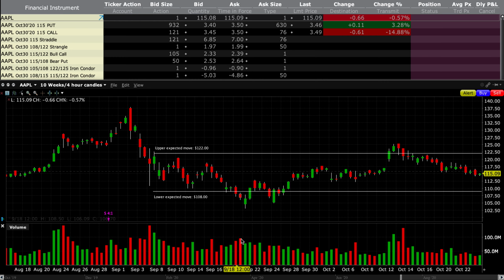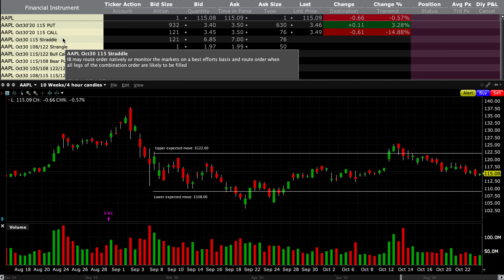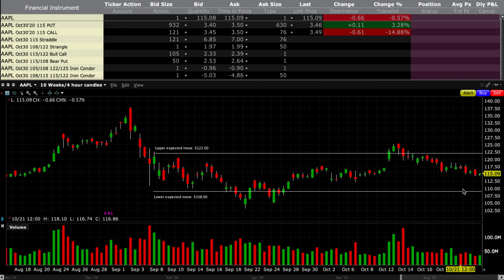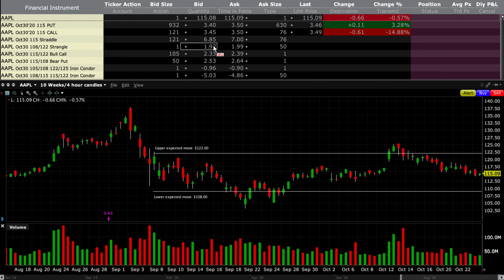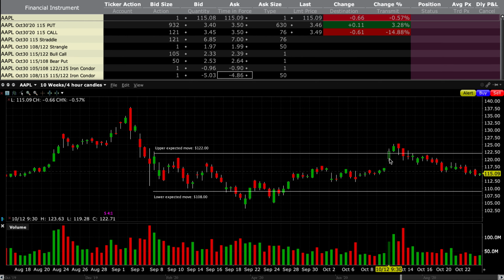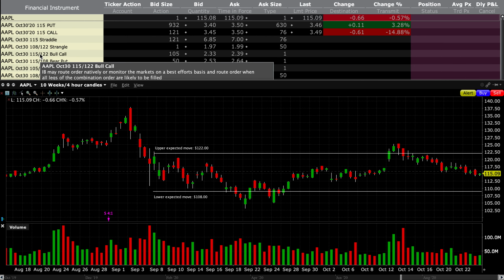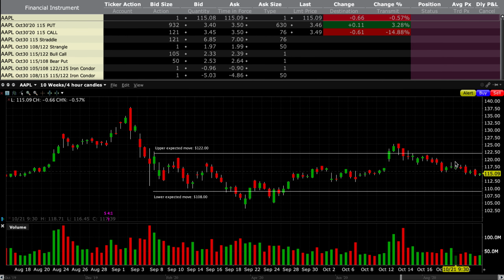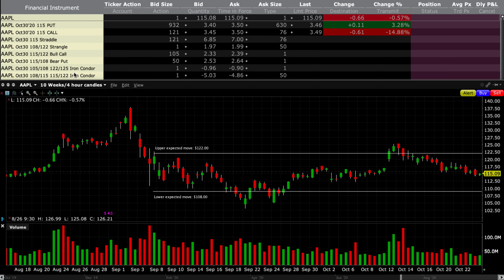HOW TO TRADE EARNINGS | THE EARNINGS PLAYBOOK (USING AAPL AS AN EXAMPLE)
A simple earnings playbook that can be used as a template for option strategies on any earnings or other binary event.

Key things to remember are:
- Trading earnings is extremely risk and is not advised
- If you are going to trade earnings, it is recommended to only do so on highly liquid option chains (denoted by higher open interest and narrow bid/ask spreads)
- This same methodology can be applied to any other ticker by simply pricing out the expected move (using a straddle) and potential move (using a straddle + strangle) and then determining what strategy you want to use.

All content in this presentation is information of a general nature and does not address the circumstances of any particular individual or entity. Nothing in this presentation constitutes professional, tax, and/or financial advice, nor does any information in this presentation constitute a comprehensive or complete statement of the matters discussed or the law relating thereto. You alone assume the sole responsibility of evaluating the merits and risks associated with the use of any information or other content in this presentation before making any decisions based on such information or other content. In exchange for using this presentation, you agree not to hold anyone liable for any possible claim for damages arising from any decision you make based on information or other content made available to you through the site. You must obtain advice on taxes from a tax professional. You accept that I am not a tax or legal professional. You must consult a legal professional for advice on these topics.